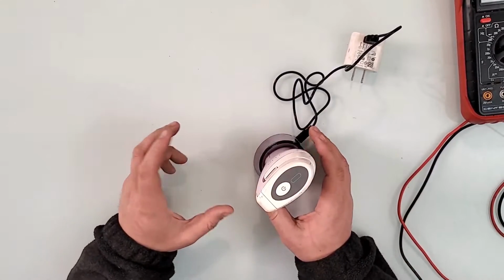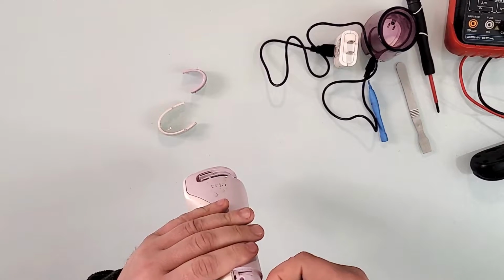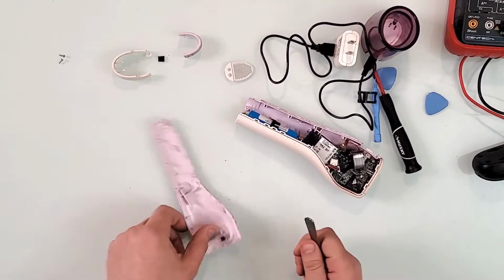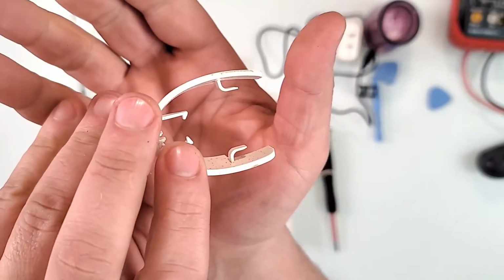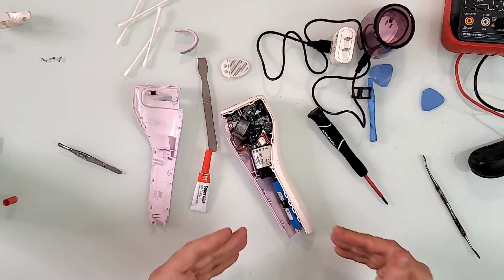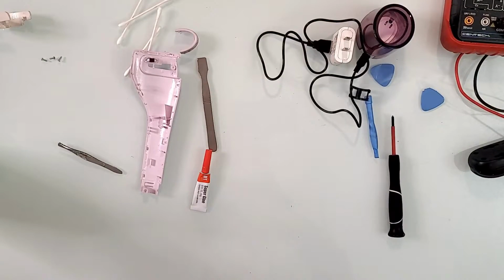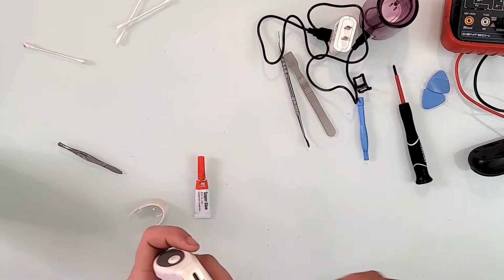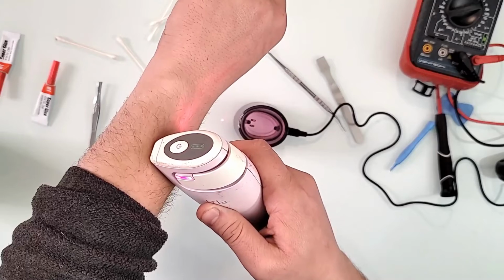$529 broken beauty laser repair